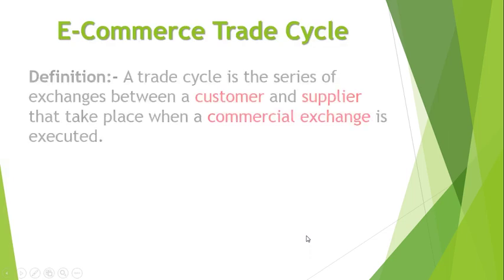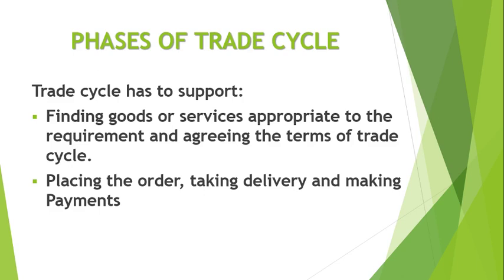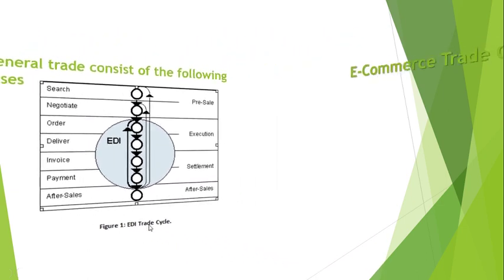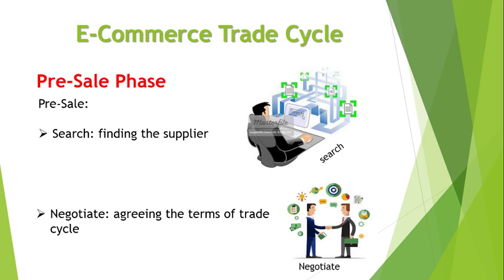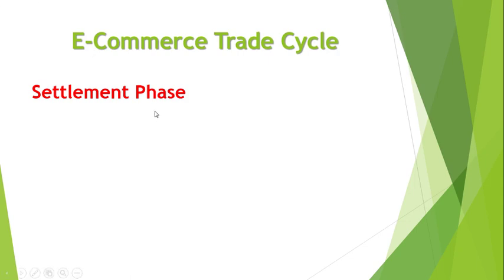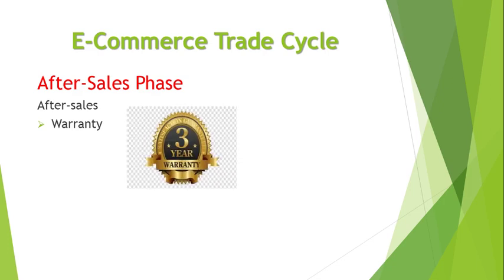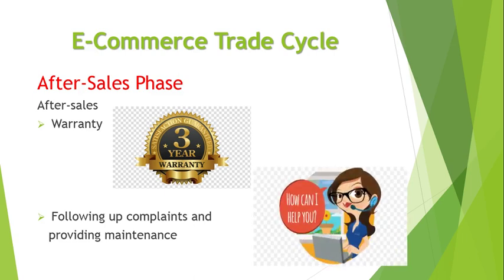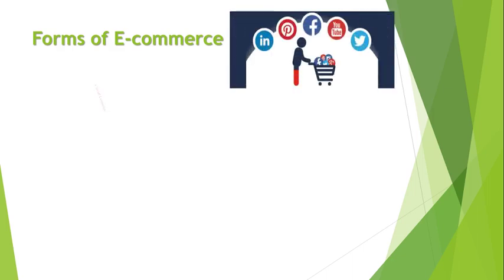chapter 4 E commerce & E governance lect 3